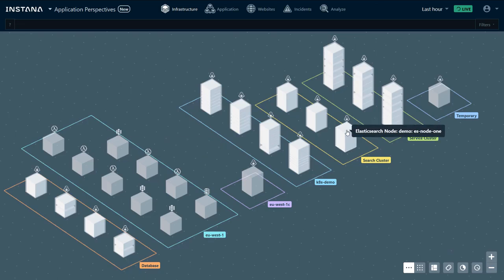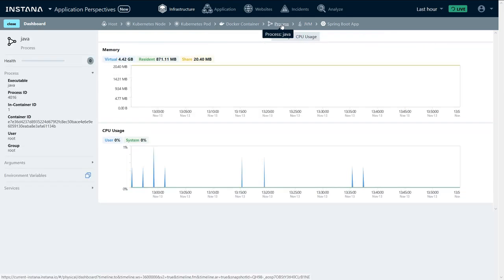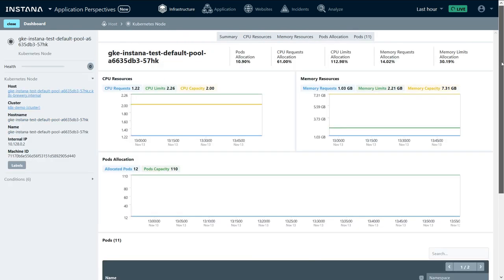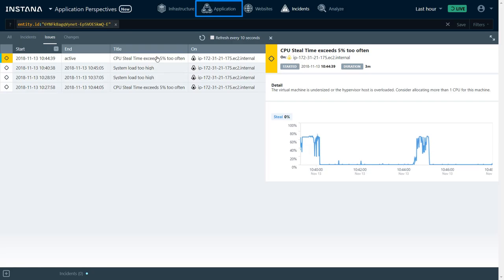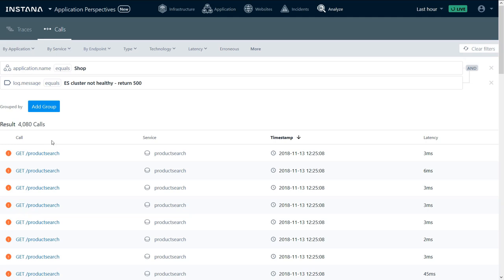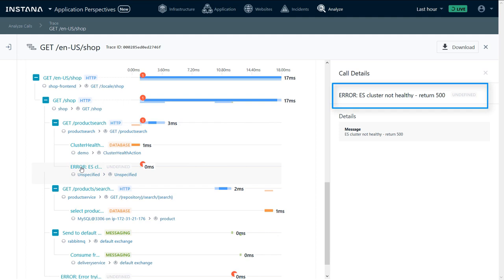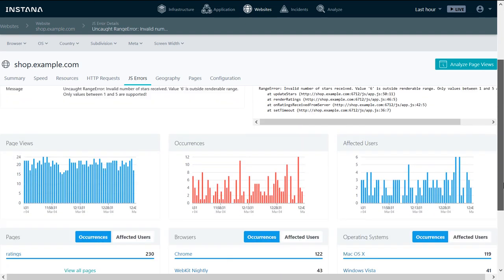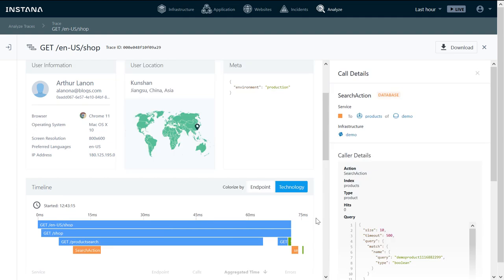IBM Instana Quick Overview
IBM Observability by Instana ผู้นำด้าน Application & Performance Monitoring โดย Instana มีความสามารถในการสังเกตการณ์ (Observability)  เพื่อตรวจสอบการทำงานของแอพพลิเคชั่นและซอฟต์แวร์  ไม่ว่าจะอยู่บน Cloud, On premise รวมถึงเทคโนโลยีใหม่ๆ เช่น Cloud native, Micro services และ Containerize

ด้วยความสามารถในการสังเกตที่ครอบคลุมทั่วทั้งระบบ ทำให้ IT และ DevOps Engineer สามารถค้นหาคำตอบ สำหรับปัญหาที่เกิดขึ้นได้อย่างครอบคลุมและรวดเร็ว ไม่ว่าระบบและแอบพลิเคชั่นเหล่านั้นจะมีความซับซ้อนมากเพียงใด

องค์กรและธุรกิจชั้นนำจึงเลือกใช้ Instana เพื่อค้นหาและจัดการแก้ไขปัญหาที่อาจเกิดขึ้น

หากสนใจสอบถามข้อมูล สนใจลงทุนกับ Digital เพื่อพัฒนาธุรกิจ หรือกำลังมองหาผู้ช่วยพัฒนาธุรกิจเพื่อรองรับการเติบโต เรายินดีให้คำปรึกษา พร้อมค้นหา Solution ที่ตอบโจทย์ธุรกิจของคุณ

ไว้วางใจเรา